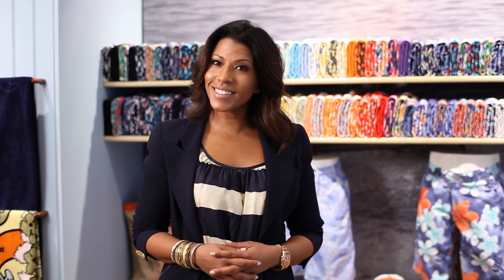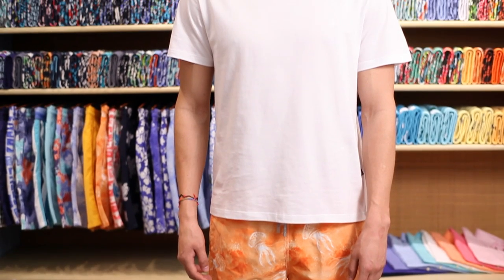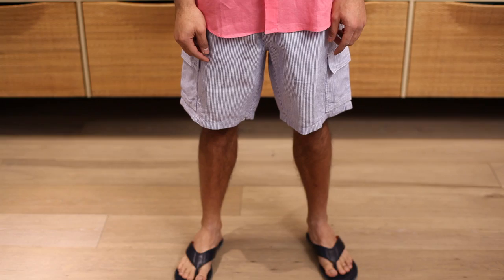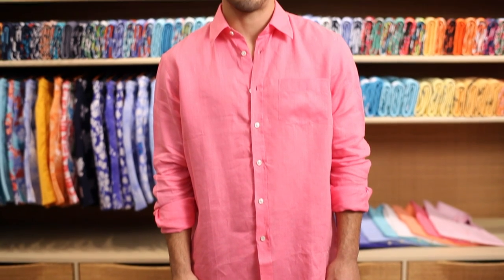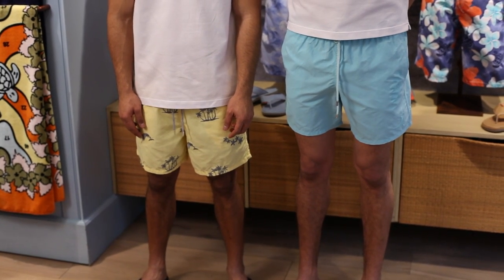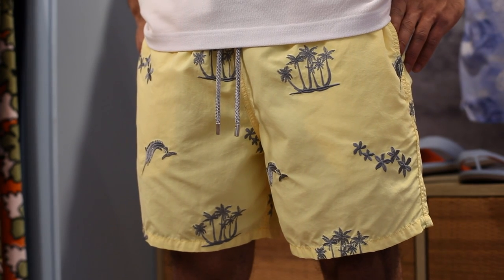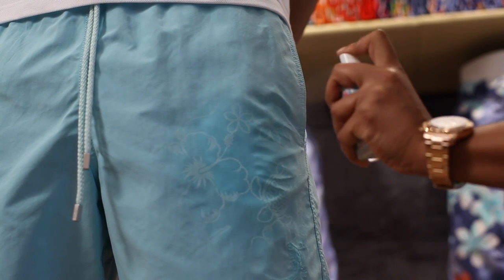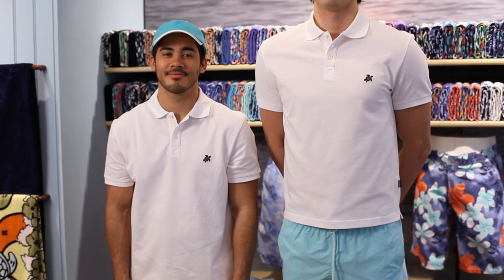How to Dress for the Beach for Men : Resort Fashion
Men can get away with a variety of different looks when headed to the beach. Find out how to dress for the beach for men with help from a resort fashion style expert in this free video clip.

Bio: Priya Scroggins is a resort fashion style expert that aims to help women find the right fit for their body type.

Series Description: A large part of resort fashion is swimwear - picking out the right bikini or swimsuit can be a really great way to stand out from the rest of the crowd. Get tips on resort fashion with help from a resort fashion style expert in this free video series.